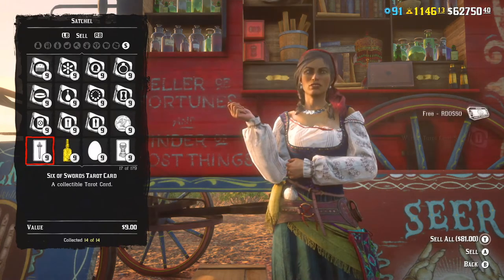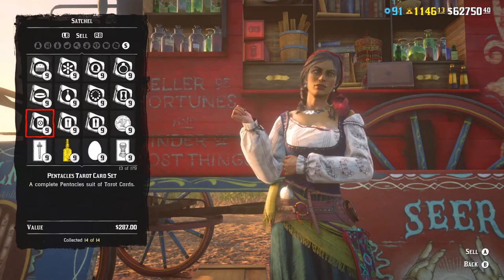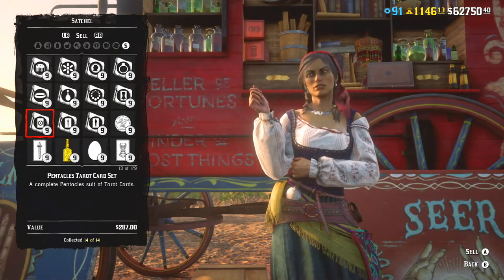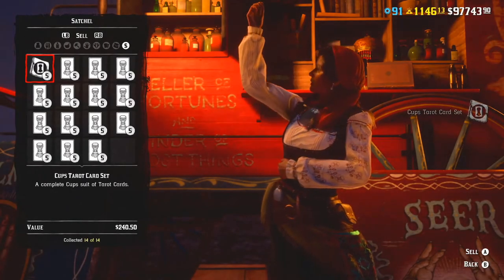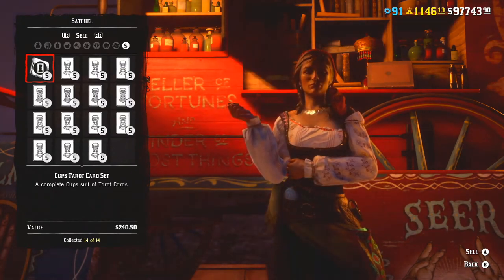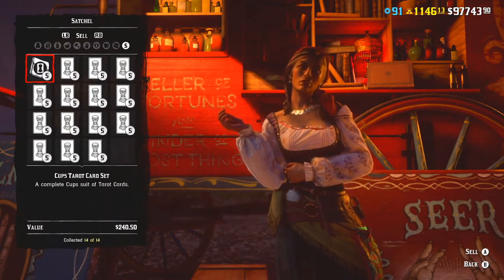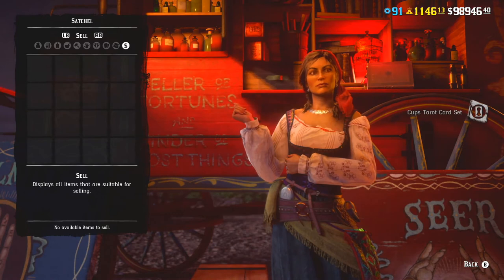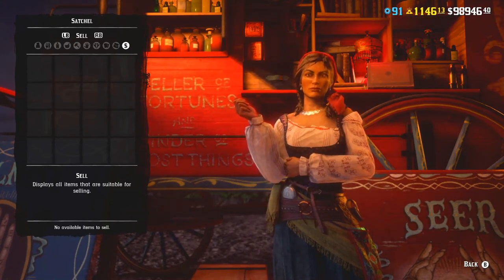MAX CASH IN ON COLLECTIBLE ITEMS | RED DEAD REDEMPTION 2 ONLINE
In this video I will be showing how much you can make if you were to cash in 1 set of each Collectible set, how much for max 10 of each set, and MAD XP.

What I offer is fun casual gaming experience. If this is why you're watching, then sit back and enjoy.

Please do not feel obligated but all donations are greatly appreciated. All donations go toward improving the stream, videos and getting new games.